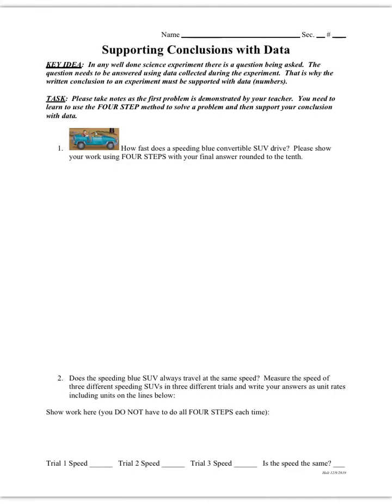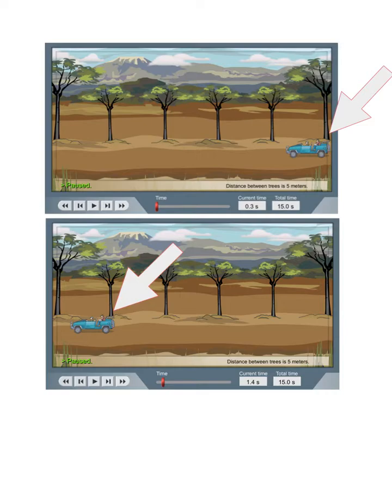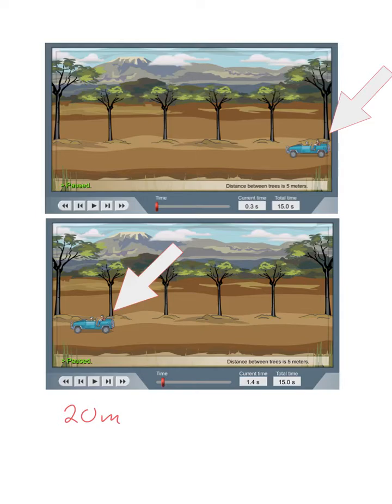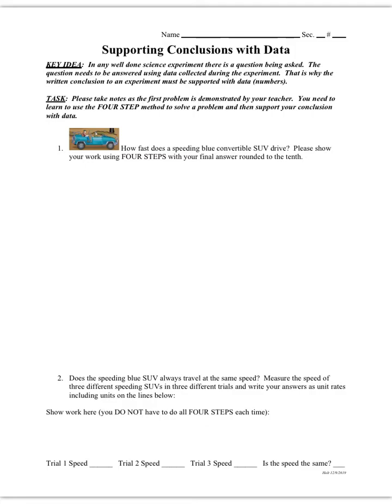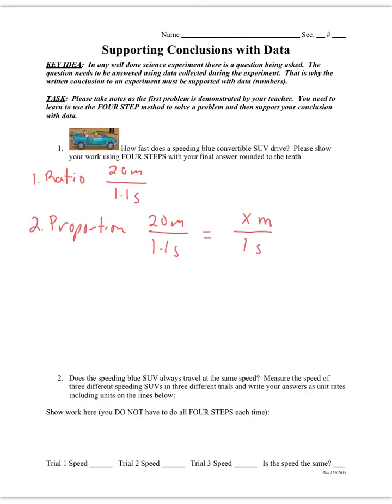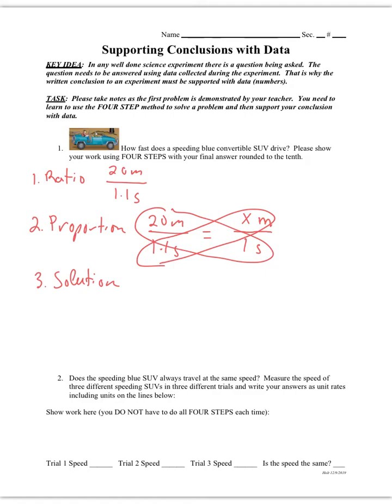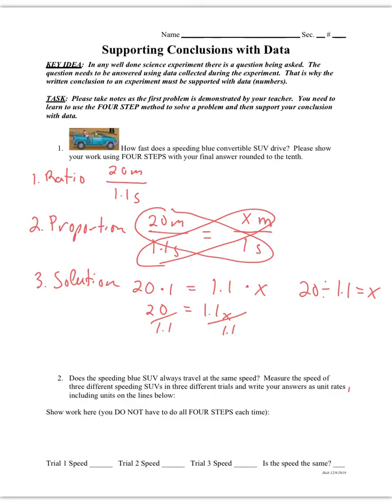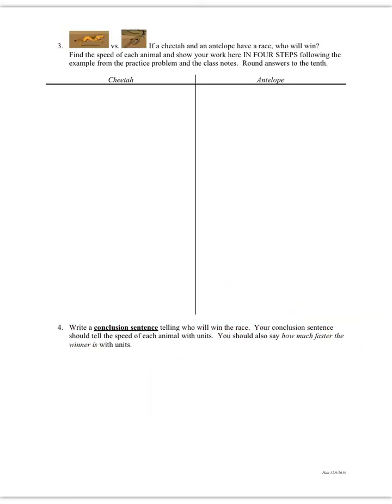Four Step Method